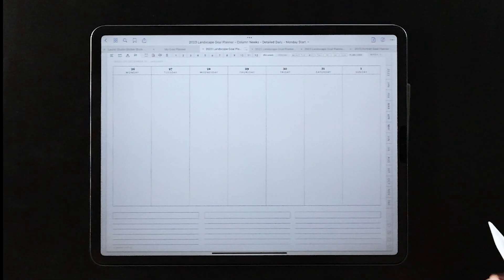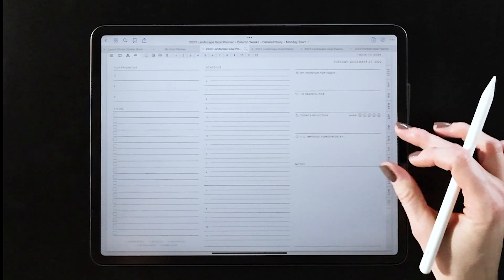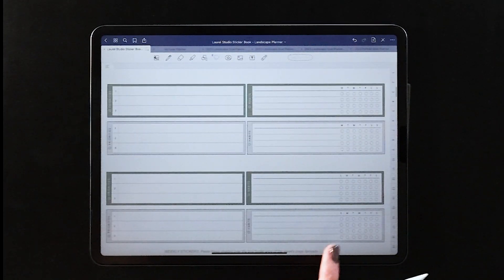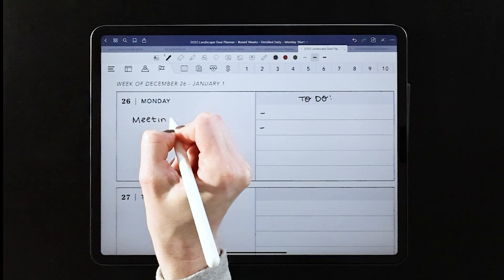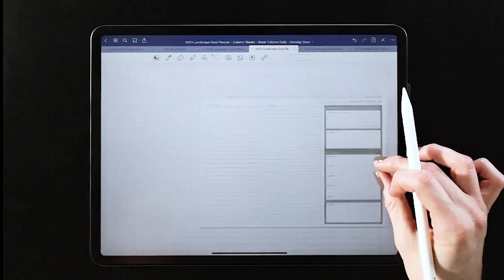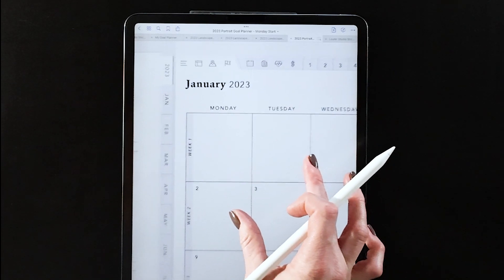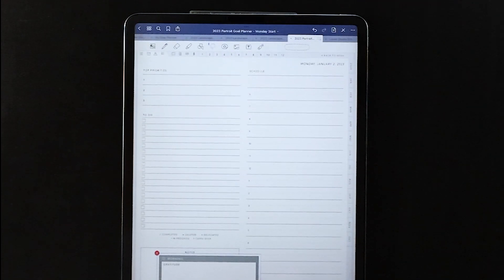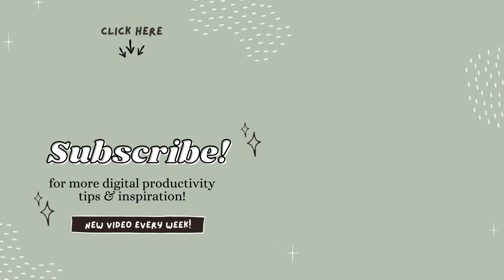Choosing Your Perfect Digital Planner for 2023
Need help choosing your version of the Laurel Studio Goal Planner for 2023? If all of the different options are overwhelming you, take a look at this video for some tips on choosing your perfect version for 2023.

Ready to shop? You can see all the new versions at this